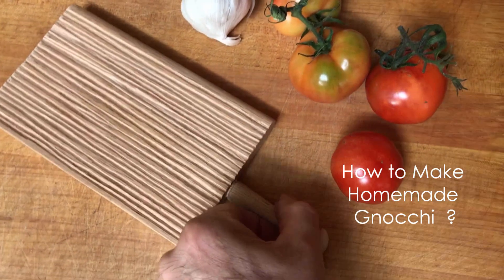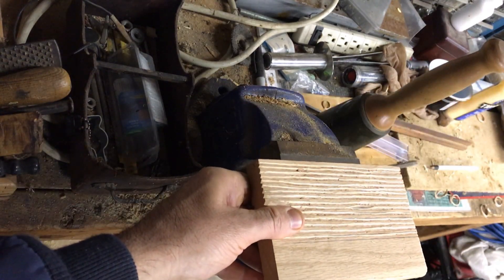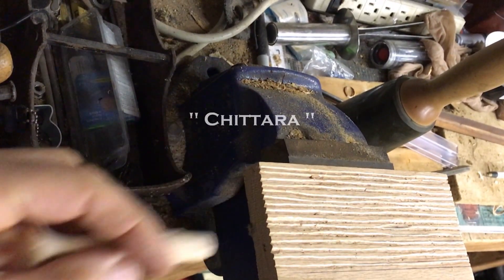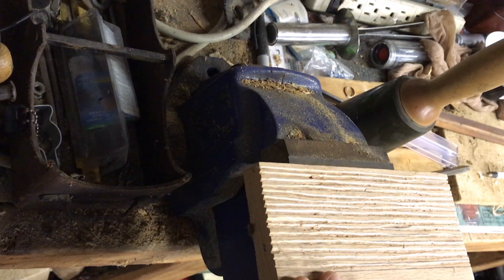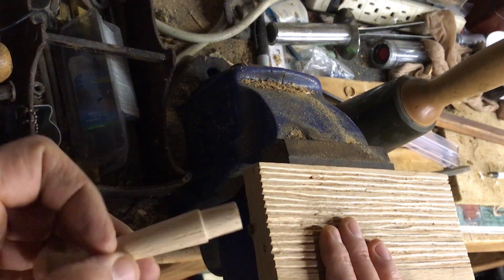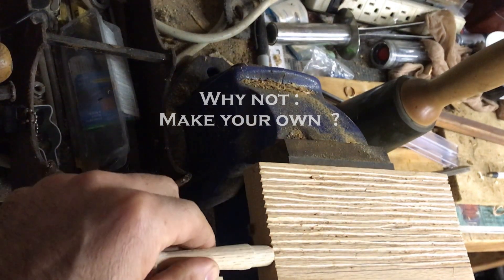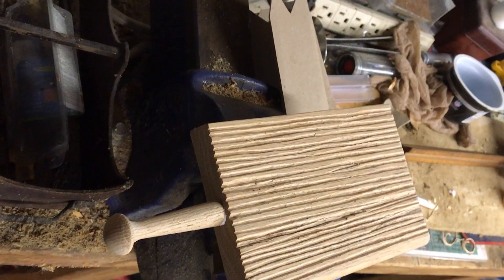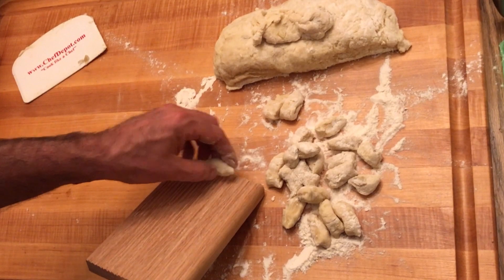what is gnocchi and how to make it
what is gnocchi and how to make it ? Chefs blocks Sale; Please Like, Sub, Share! : Butcher knife sets, Chef Knives,, Chef Tools, Knife reviews.